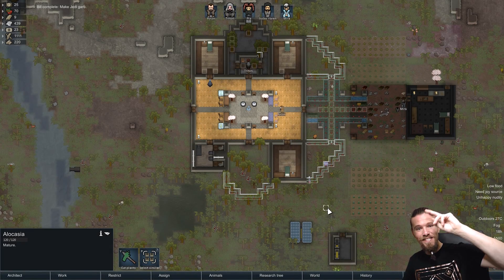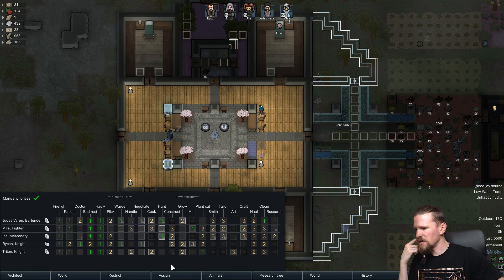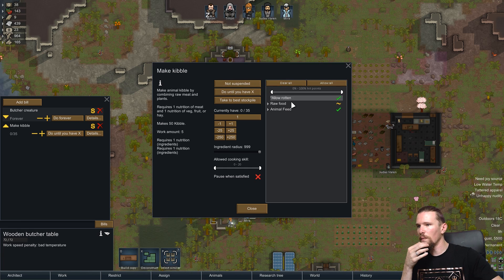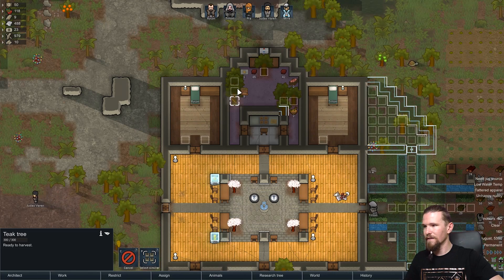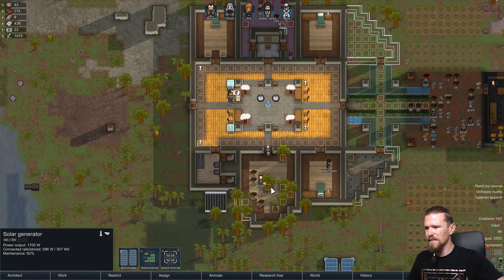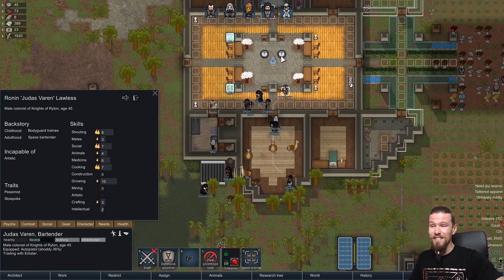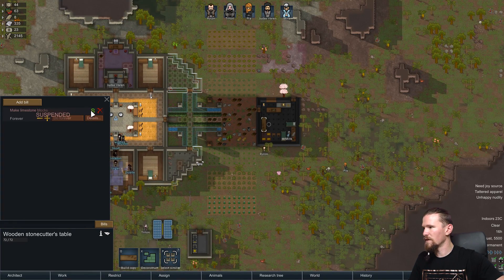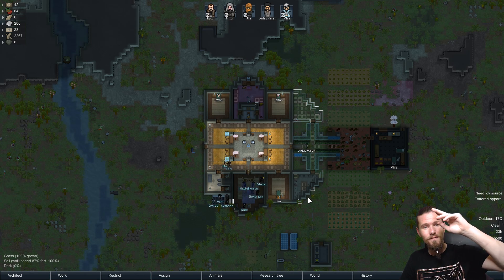Star Wars - A RimWorld Tale | VI "Imperial Trade"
►Airing Tuesday's & Thursday's & Saturday's every week at 0800EST -400UTC

The Legion begins here again but this time following the ways of the Force, together we shall attempt to construct a temple of learning while we scrape out an existence on a outer-world seldom visited by civilization & for good reason too, out here on the edge lawlessness is the rule and the dark blackness of space holds many horrors to those who go boldly by choice or not.